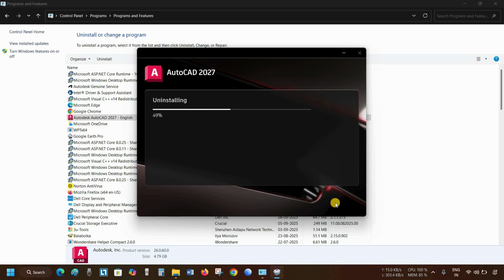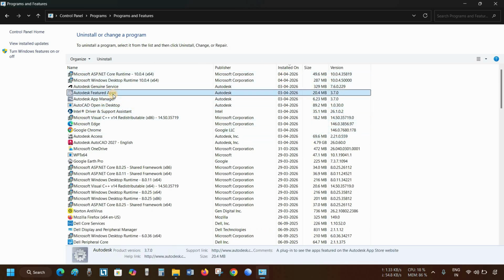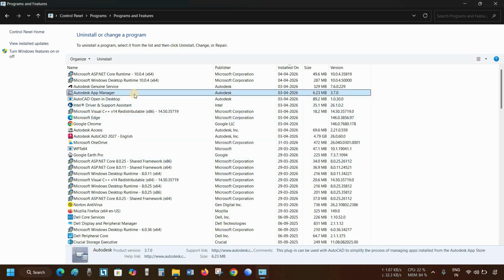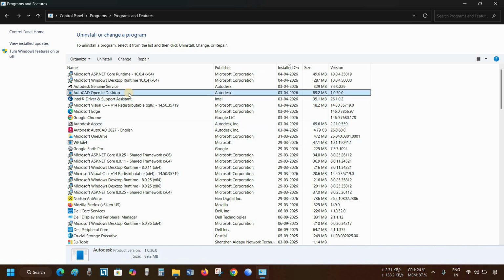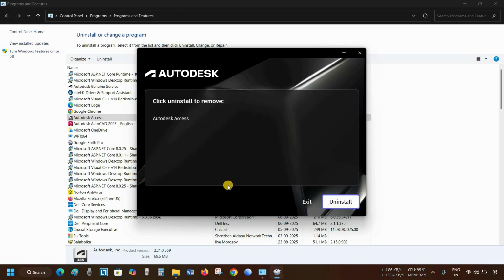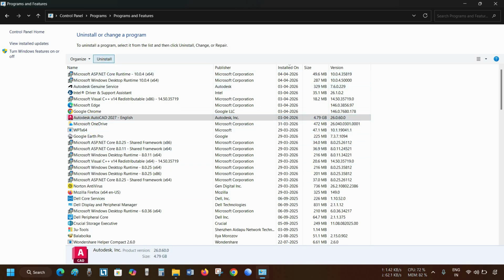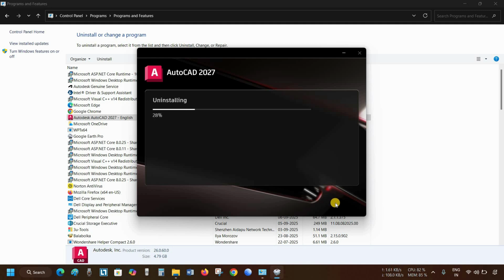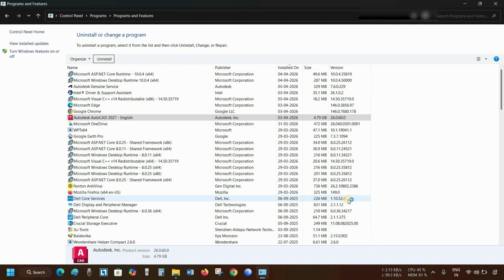How to Uninstall AutoCAD 2027 & All Components | Full Guide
Is AutoCAD 2027 acting up, or do you need a fresh start? In this step-by-step tutorial, I’ll show you how to perform a clean uninstallation of AutoCAD 2027 and all its residual components from your PC. Simply removing the main app isn't enough; we need to clear the Autodesk App Manager and Access files to ensure no registry errors remain.

Follow this guide to fix installation loops and clear disk space efficiently.
What You Will Learn:

    How to find and remove AutoCAD 2027 from the Control Panel.
    Identifying specific Autodesk components by publisher and date.
    Removing Autodesk Access and App Manager without errors.
    Handling the "Restart Required" prompt for a successful cleanup.